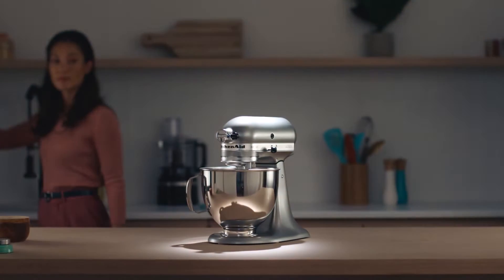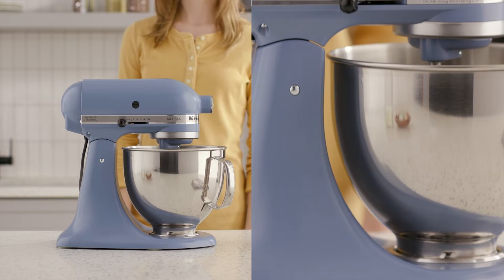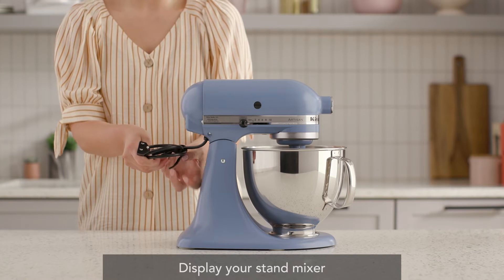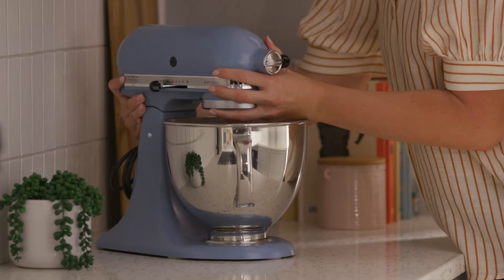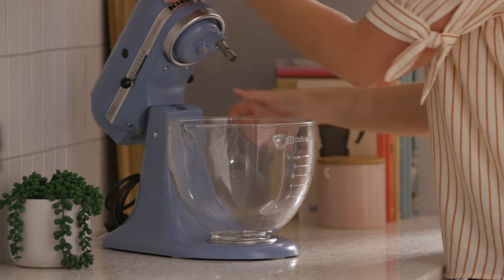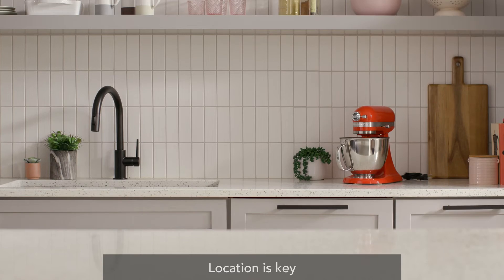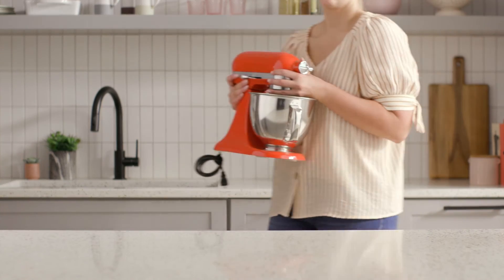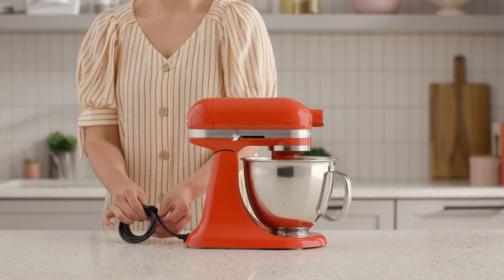How to Store KitchenAid Stand Mixer | KitchenAid Ireland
Discover more product tips on our website.